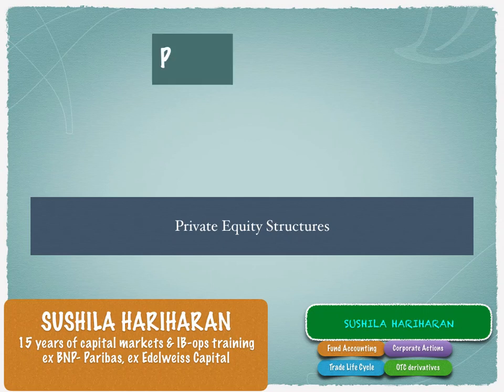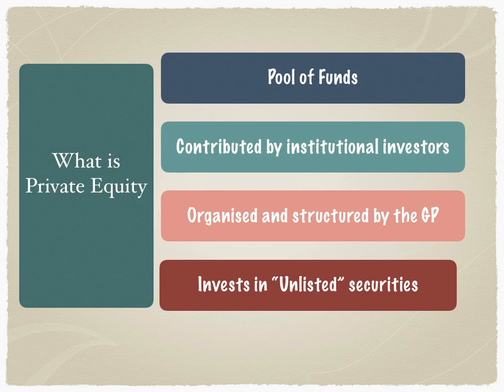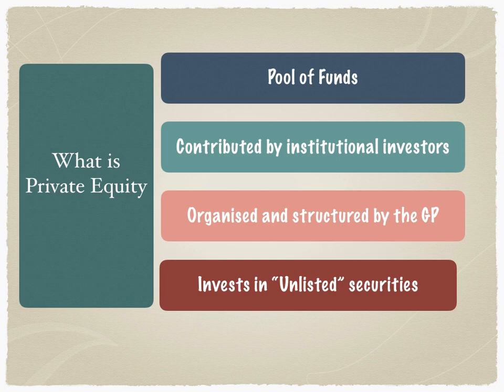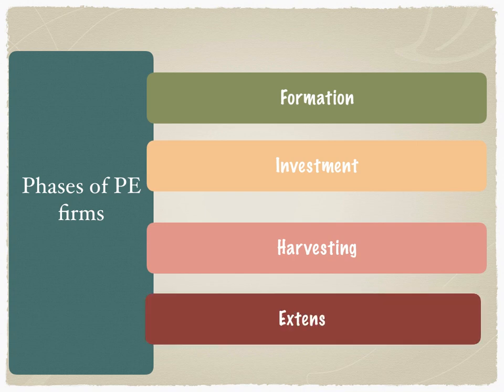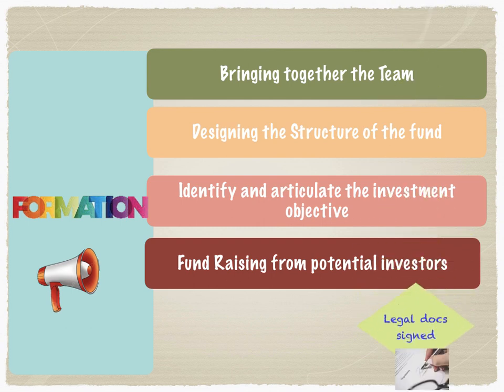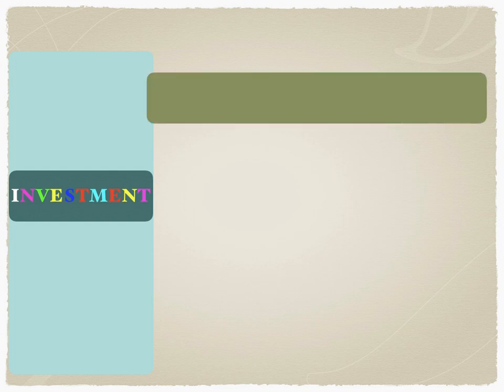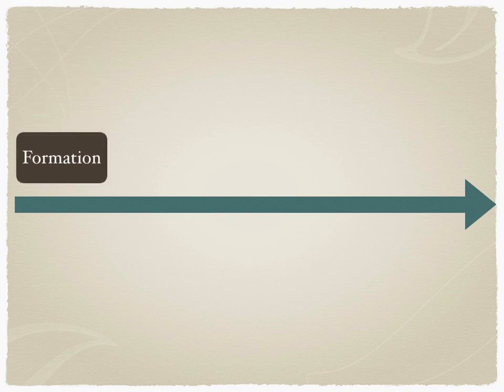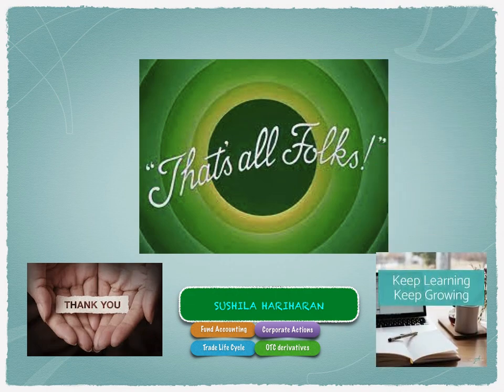The phases of Private Equity Investing!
Curious to learn more on how private equity funds invest?
Hungry to find out more on Private equity Stage investing?
Has the term "Harvesting" in Private equity stumped you?
Lets get clearer on these Private Equity terms